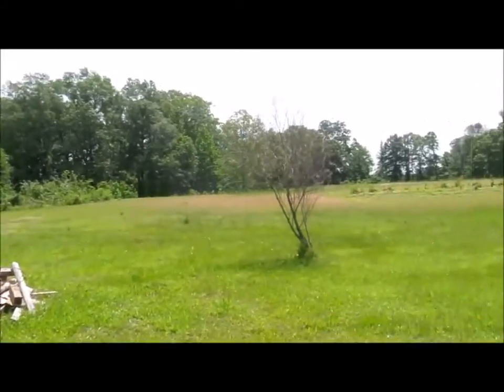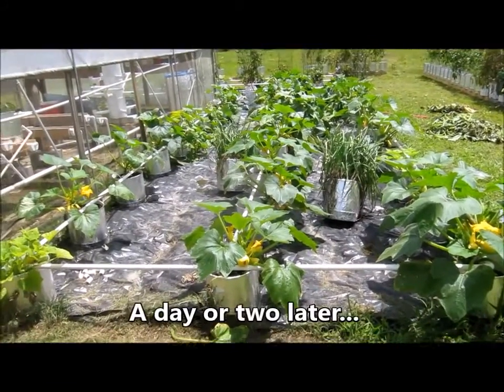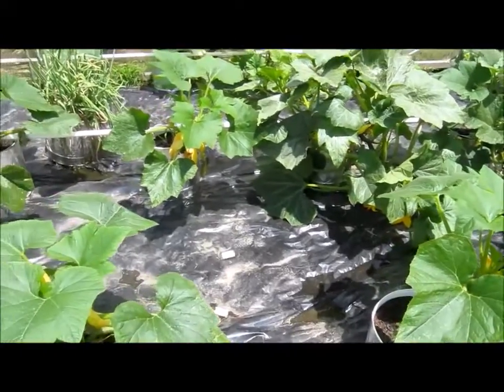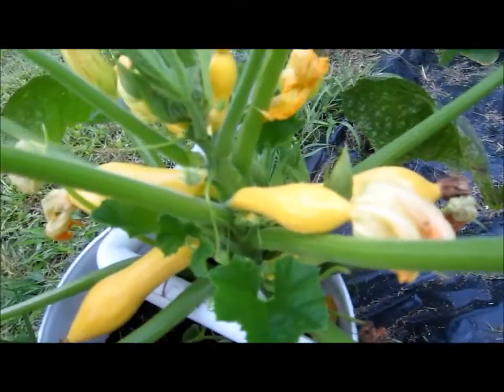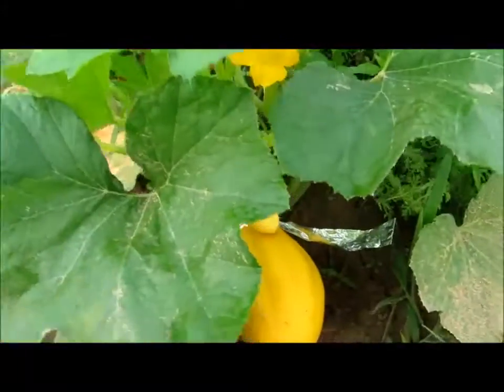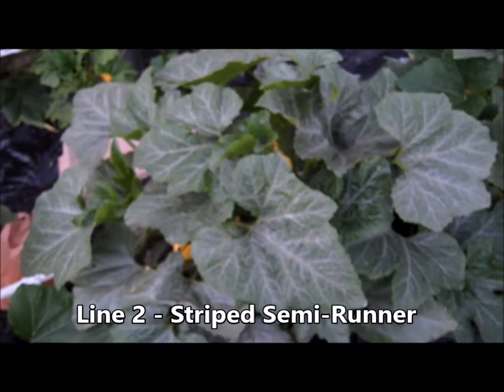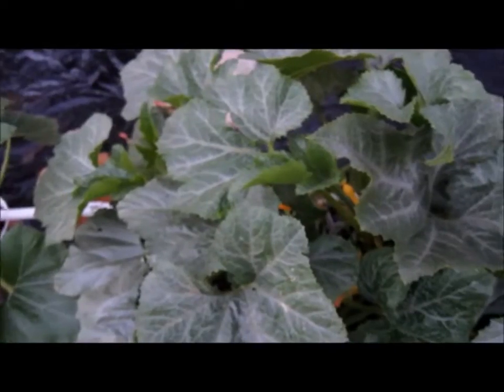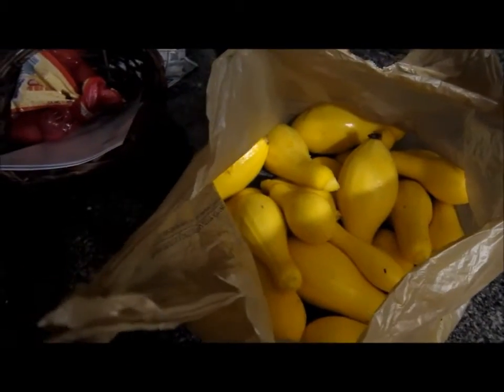No-Weed Gardening (w/Squash Breeding Update) - 22 May 16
In this episode of the no-weed garden, I show how the plants have grown, how the watering system is working well, and I touch on the squash breeding projects I'm working on too.  I hope you enjoy the video.  _______________________________________